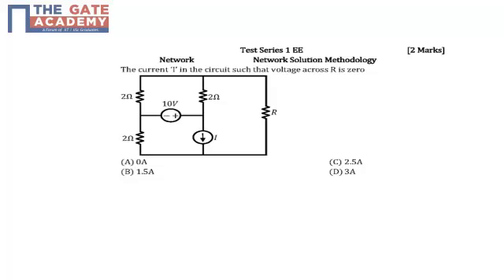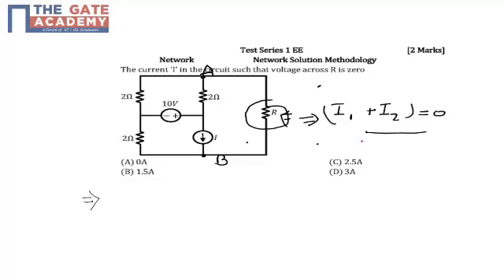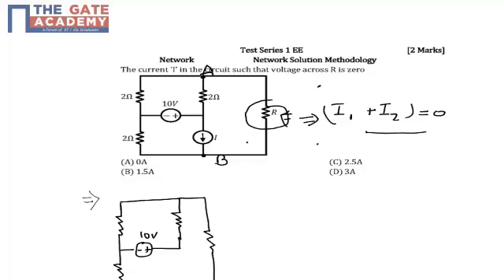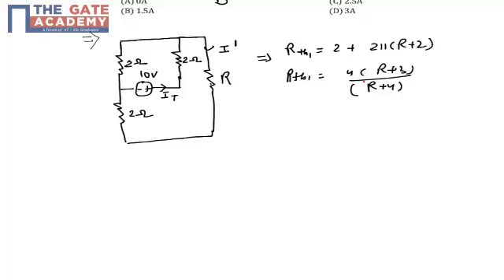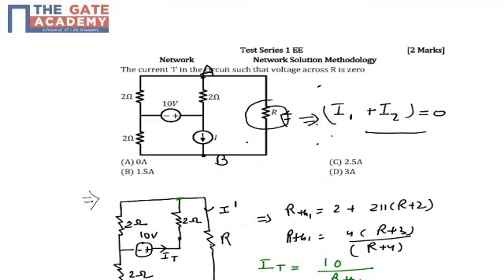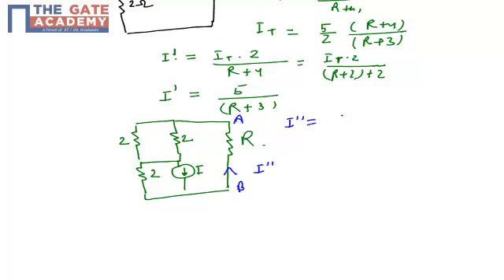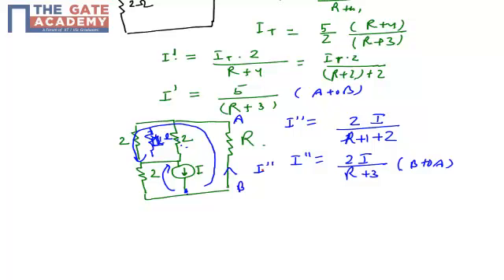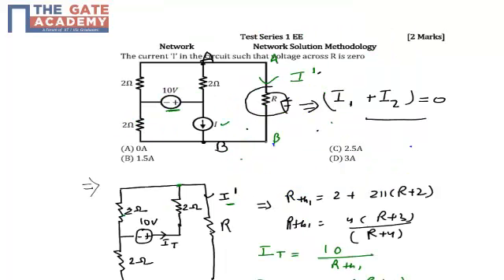GATE 14 AIMTS 1 QNo 43